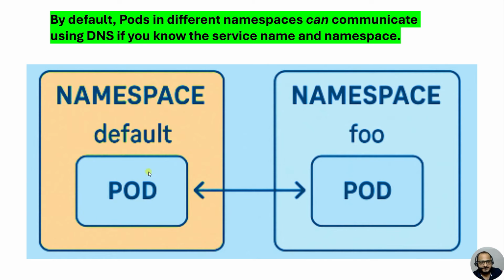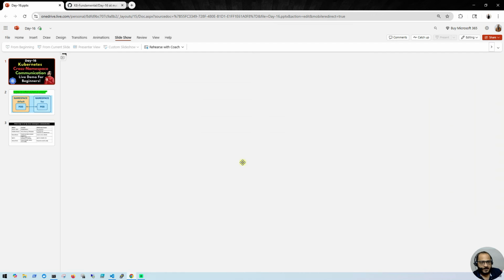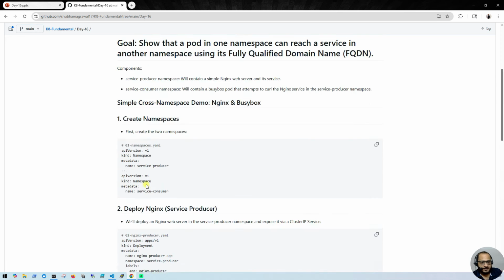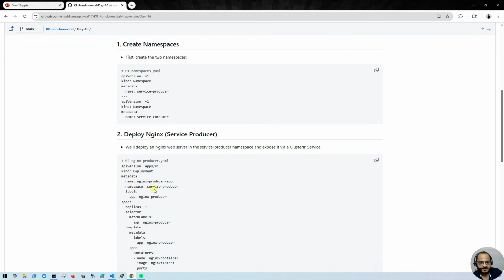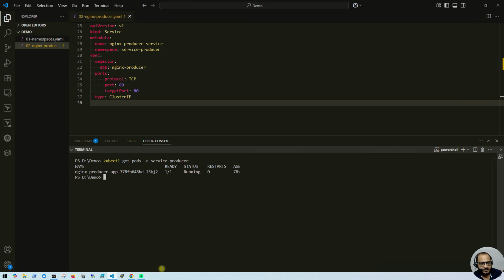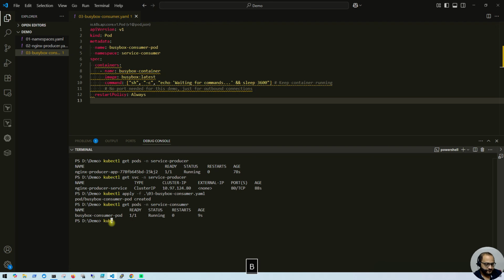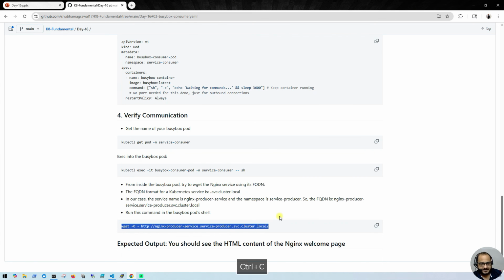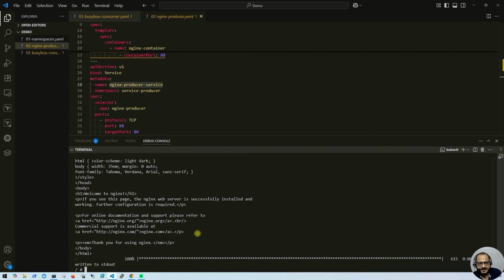Unlocking Kubernetes Cross-Namespace Communication! (Live Demo) | K8s for Beginners - Day 16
Master Kubernetes cross-namespace communication with live hands-on demo! Learn how pods communicate across different namespaces using services, DNS resolution, and network policies. Perfect for DevOps engineers and K8s beginners.

🎯 What You'll Learn:
• Kubernetes namespace isolation and communication fundamentals
• Cross-namespace service discovery and DNS resolution
• Creating services accessible across namespaces
• Network policies for secure cross-namespace communication
• Live demo with real pod-to-pod communication examples
• Troubleshooting common cross-namespace connectivity issues
• Best practices for multi-tenant Kubernetes environments

This comprehensive tutorial demonstrates practical cross-namespace communication scenarios, helping you understand how microservices interact in multi-tenant Kubernetes clusters.

Perfect for DevOps engineers, cloud architects, and anyone mastering Kubernetes networking.